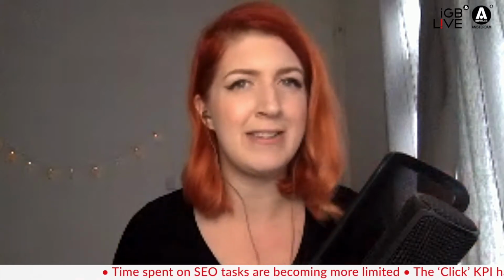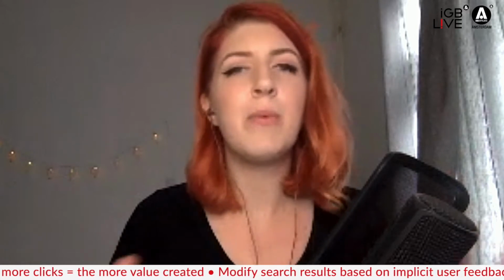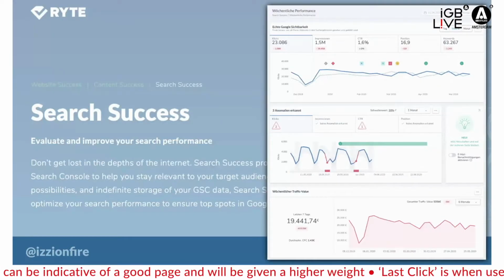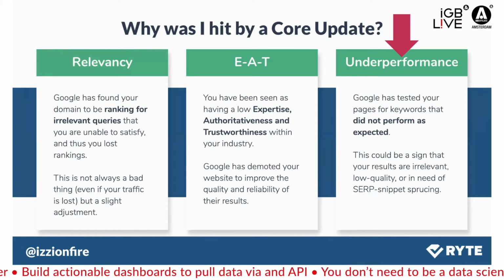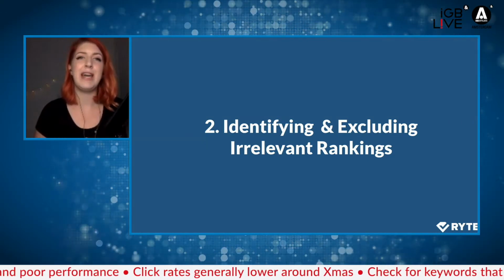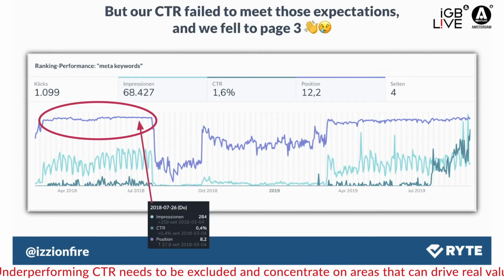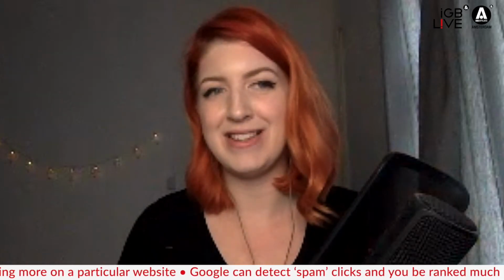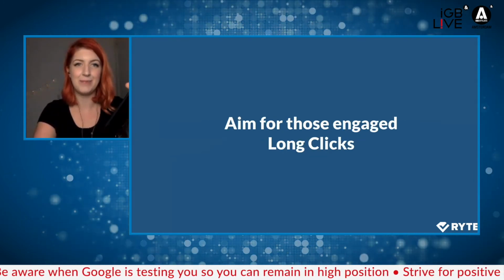Izzi Smith - Advanced GSC Search Performance Analysis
Advanced GSC Search Performance Analysis: How to Spot Patterns for Actionable Insights that Reap Results

Google Search Console gives us tons of insights into real organic search performance but what is found on the surface is either ambiguous or too time-consuming to dig into for really actionable learnings.

To help fix that, Izzi’s talk takes a deep-dive into how to better interpret GSC data and how to identify specific patterns and behaviours that will speed up future analyses, all with a ton of juicy case studies and existing correlations such as CTR Underperforming, Core Update impacts, Featured Snippets, and a load more that you can look out for right away.

Izzi Smith, Technical SEO, Ryte